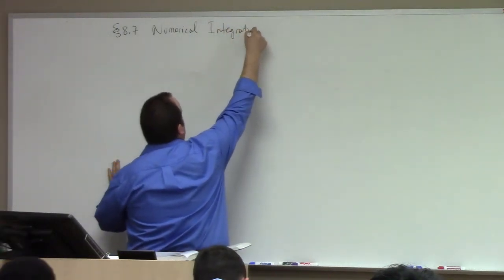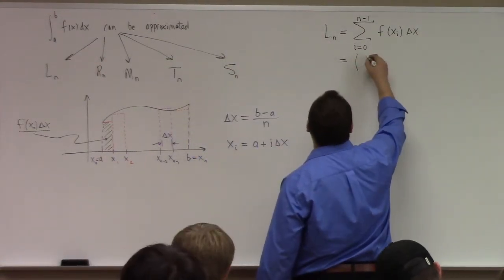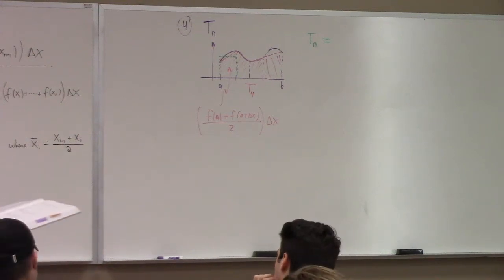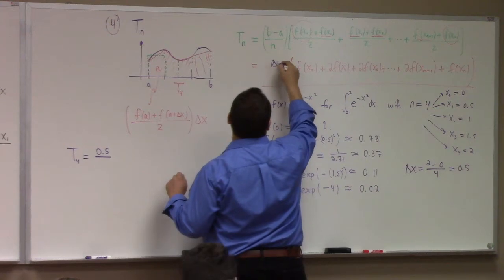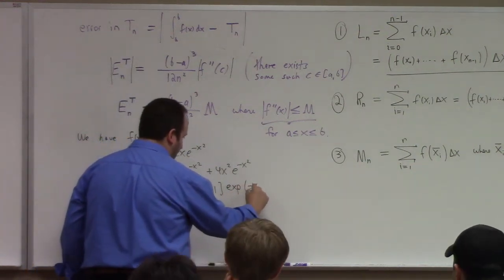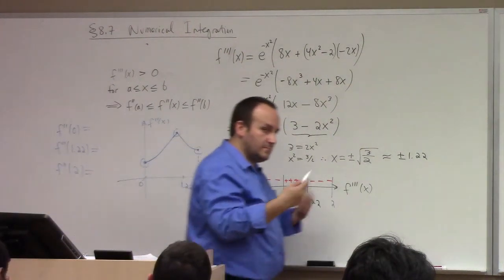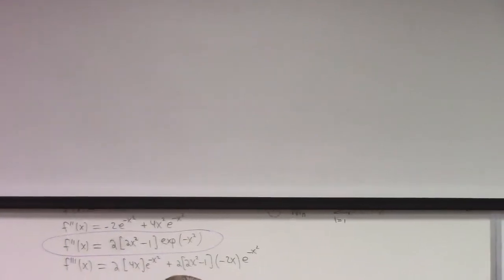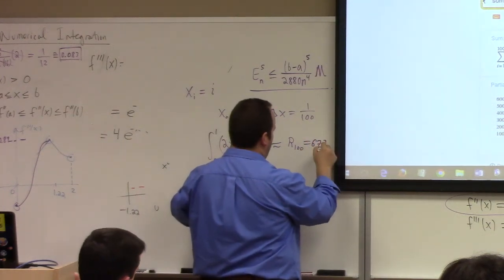Calculus II:L10, numerical integration, 9-14-16